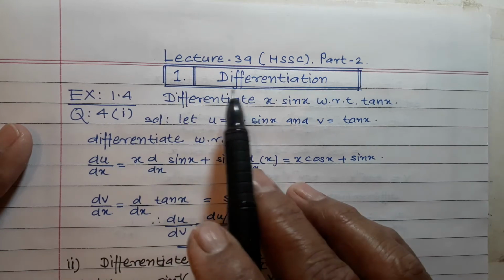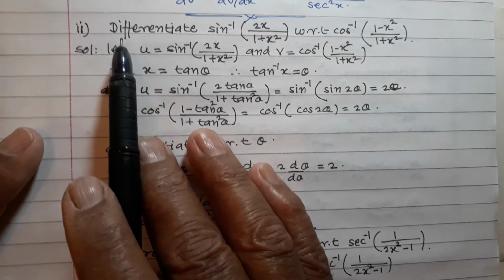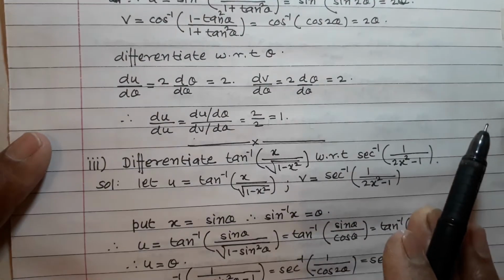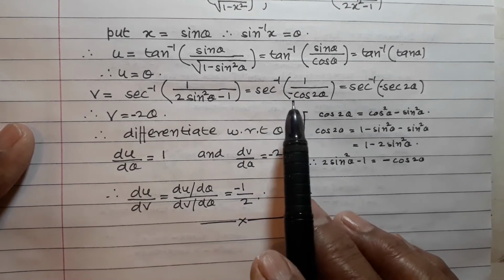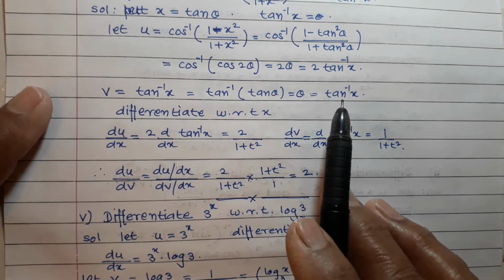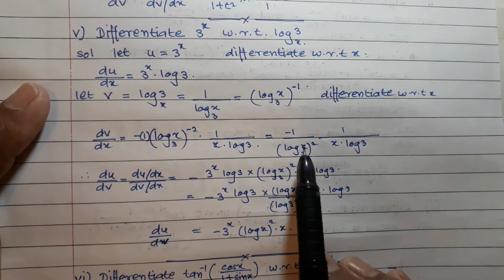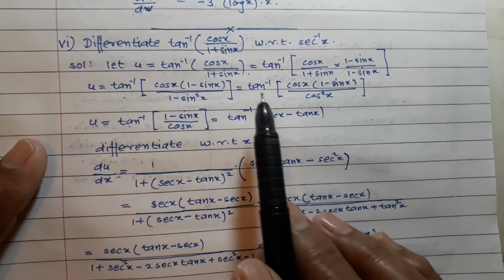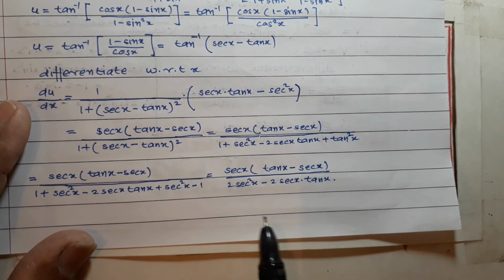Lec-39.Chap:1.HSSC.Board.Std.12th."Diffrentiation"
Question No. 4(1,2,3,4,5,6).